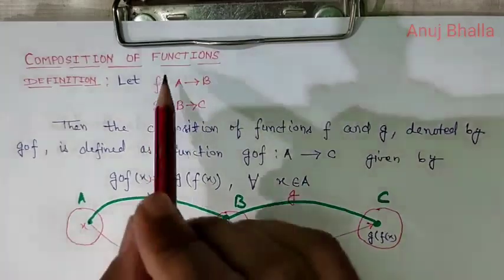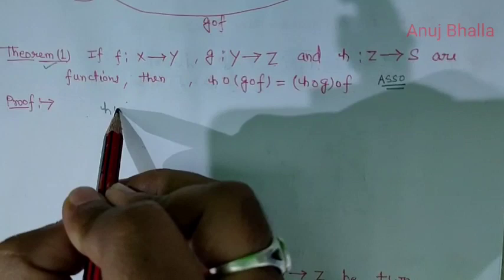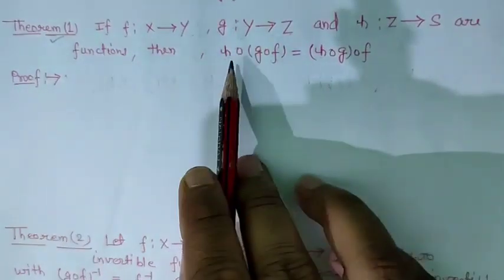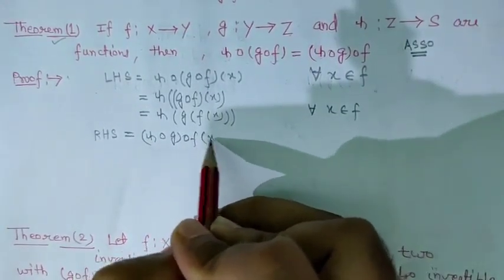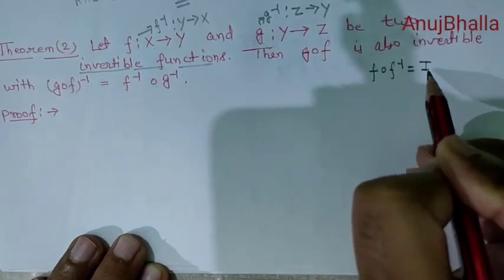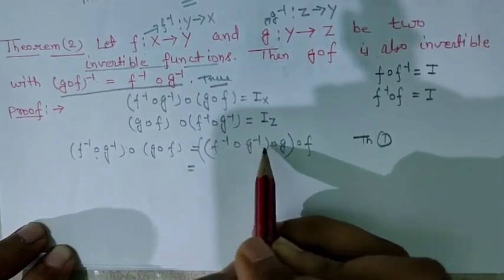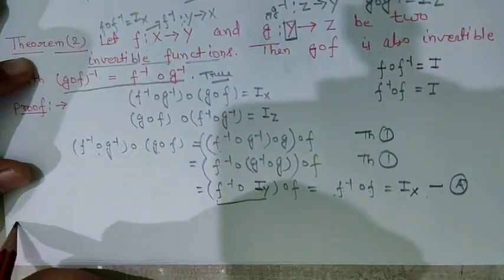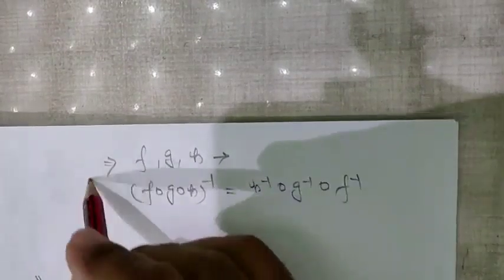Relation and function Some Important theorems on composition of function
Some Important theorems on composition of function